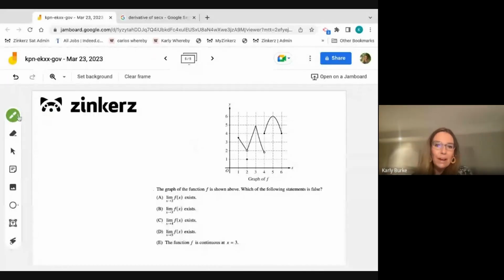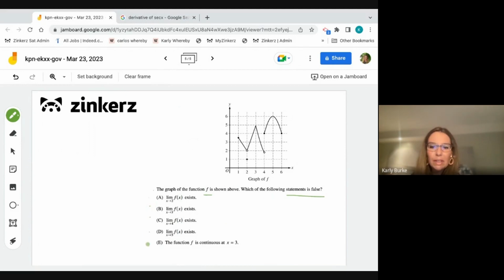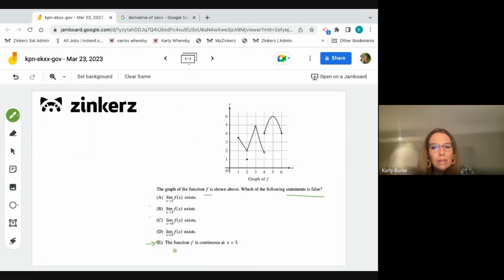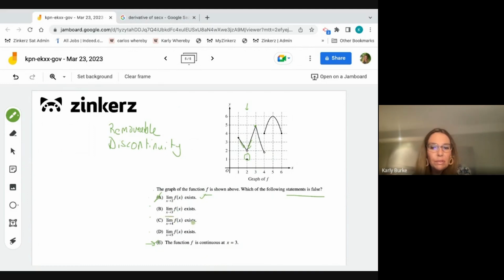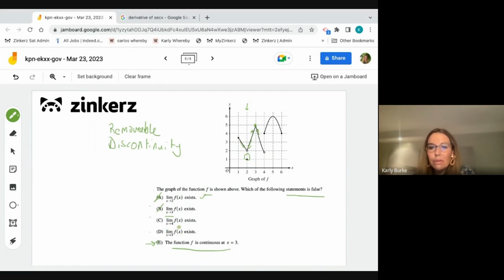Master AP Calculus AB: Graph/Limits – 18/12/2023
AP Calculus AB can be daunting for many students, with its complex concepts and demanding problem-solving techniques. However, fear not! At Zinkerz, we understand the challenges you may face and are here to help you triumph with our exceptional tutoring services.

In these videos, we'll explore the intricacies of AP Calculus AB, delving into what makes it challenging and how our top-notch tutors at Zinkerz can help you overcome those obstacles. You'll learn about the key topics covered in AP Calculus AB, such as limits, derivatives, integrals, and the Fundamental Theorem of Calculus, as well as the rigorous nature of the course and how it prepares you for college-level mathematics.

Our highly qualified and experienced tutors employ personalized teaching methods to ensure you fully grasp each concept, catering to your individual learning style and pace. In addition, they'll provide the tools and strategies to tackle even the most perplexing calculus problems, boosting your confidence and ensuring you're well-prepared for the AP exam.

In this video, you'll get a sneak peek into the exceptional support Zinkerz offers:

• One-on-one tutoring sessions tailored to your needs
• Comprehensive study materials and resources to supplement your learning
• Expert guidance on exam techniques and time management strategies
• Access to a community of like-minded learners for additional support and motivation
• Continuous progress tracking and feedback to help you stay on track and achieve your goals

Embarking on your AP Calculus AB journey with Zinkerz guarantees access to the best tutors, resources, and support you need to excel in this challenging course. So, relax, and let our dedicated professionals guide you to success.

Together, we'll make your calculus dreams a reality.